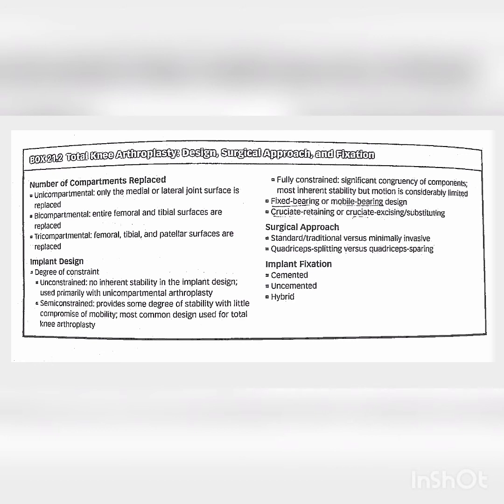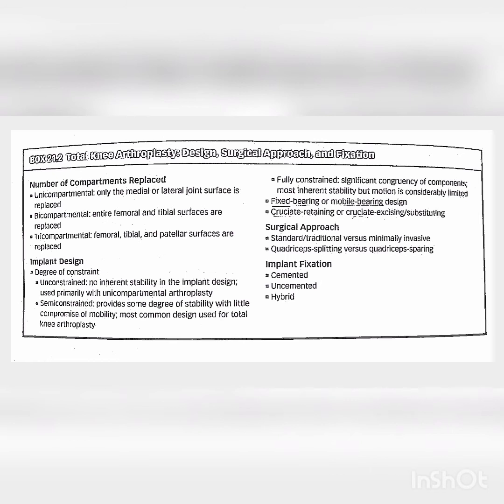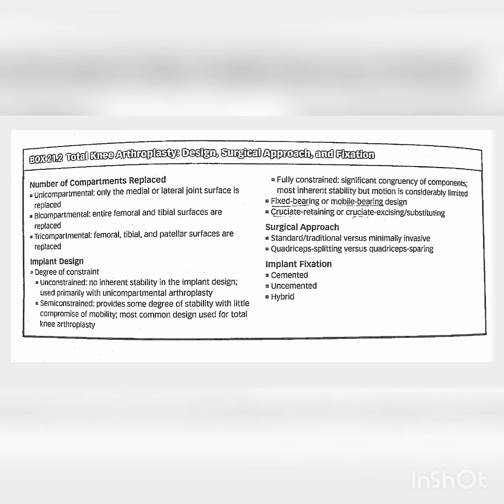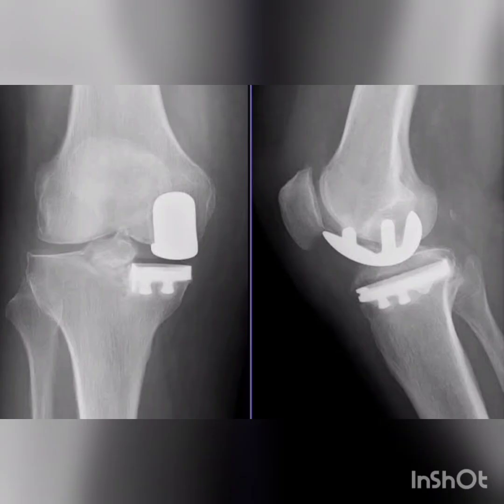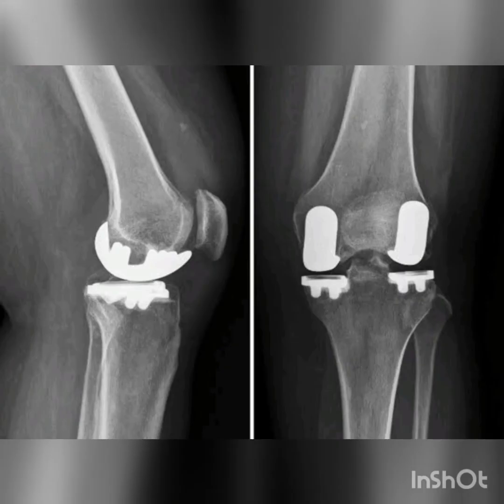KNEE ARTHROPLASTY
What it is ? , Indications, Contraindications, Types based on. ( Hear bear with the audio it is a bit long but necessary material so please hear ) , Xray differentiation , Surgical approaches , Complications